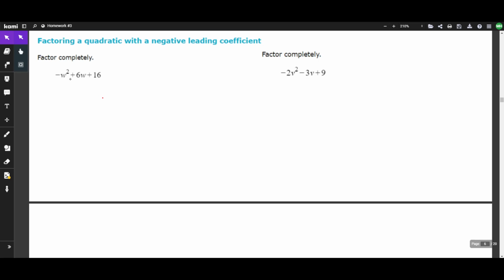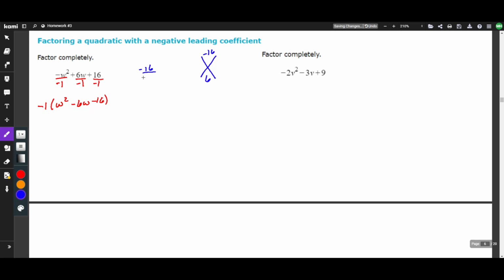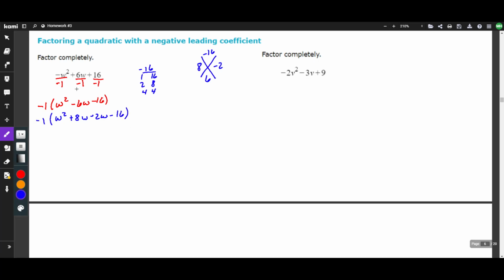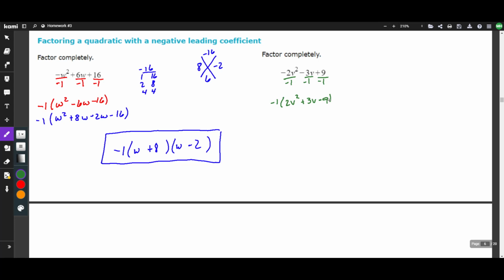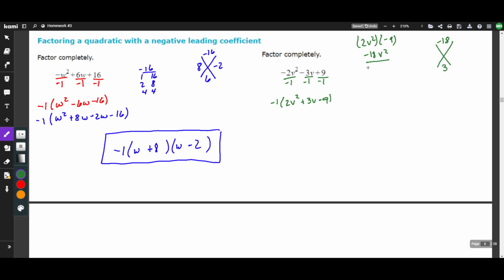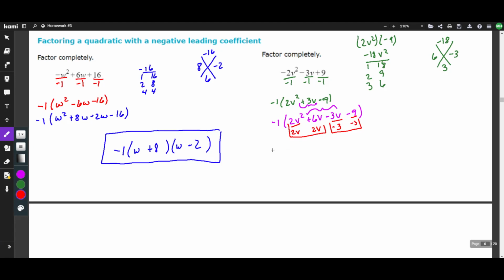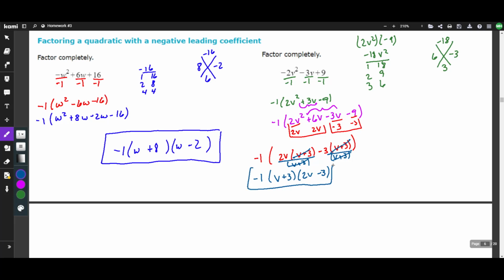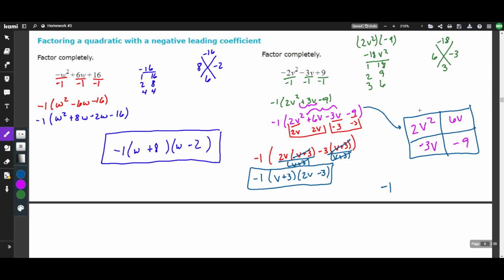Factoring a quadratic with a negative lead coefficient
Prep Alg II (review for final, HW3 #18)